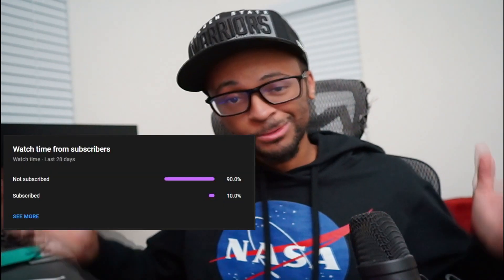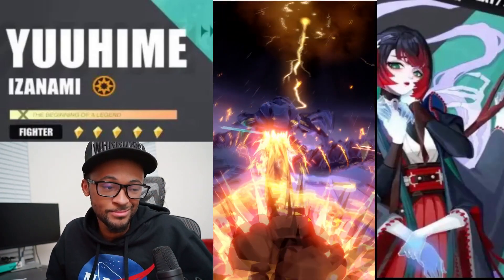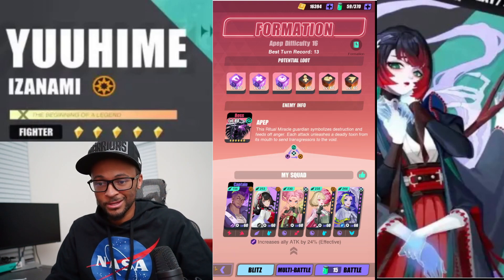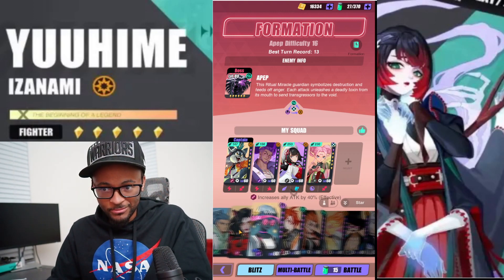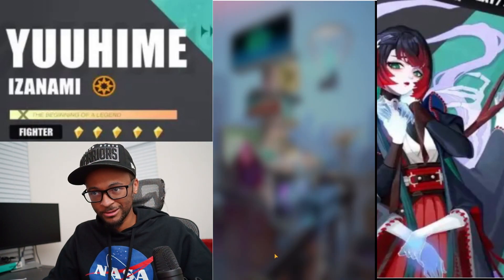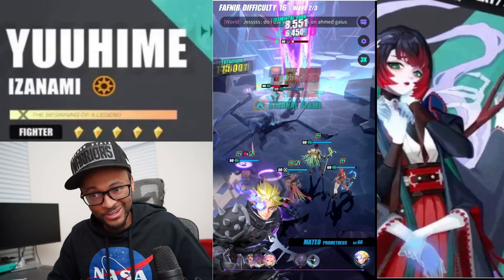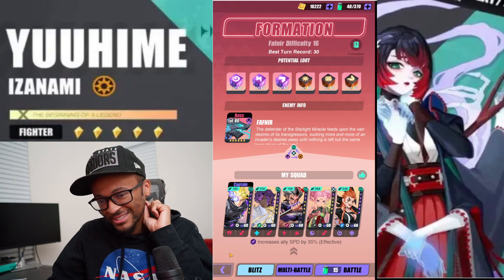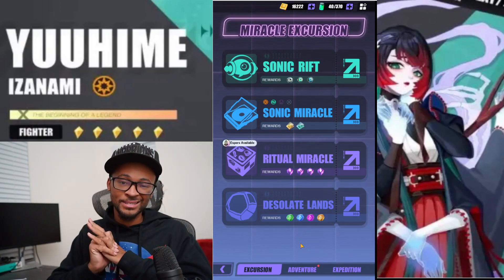The Ritual Miracle QUEEN! | Dislyte Xuan Pin Showcase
Referal Code: SDF39MB3R3CFF964